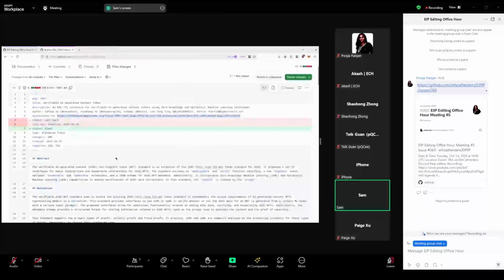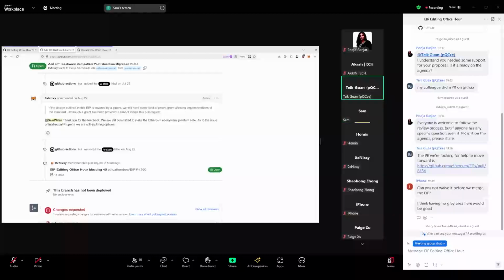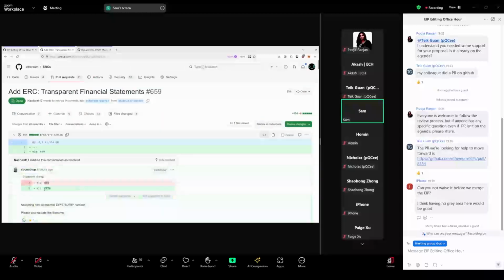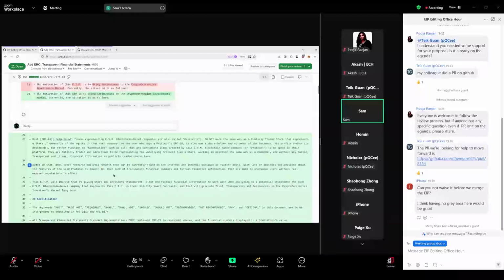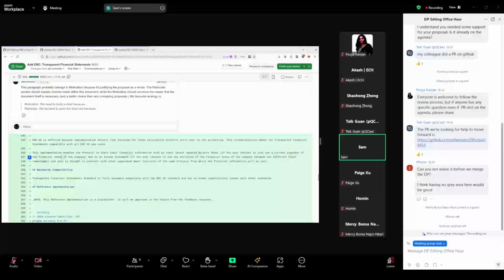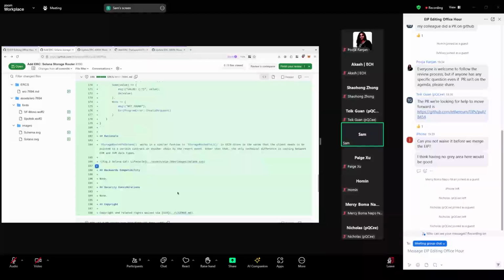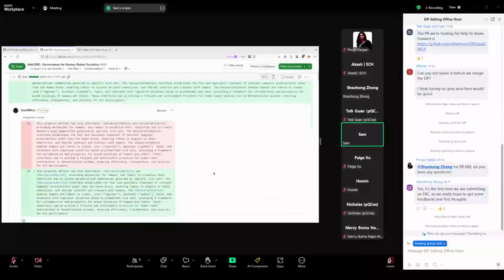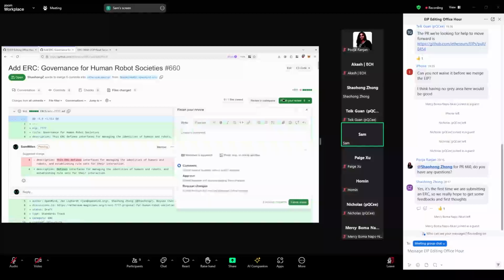EIP Editing Office Hour Meeting 45